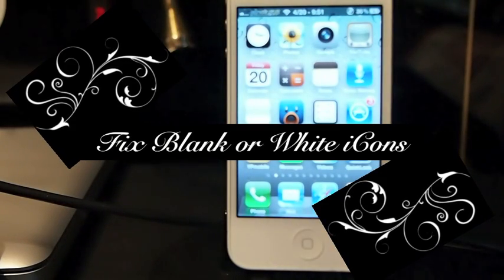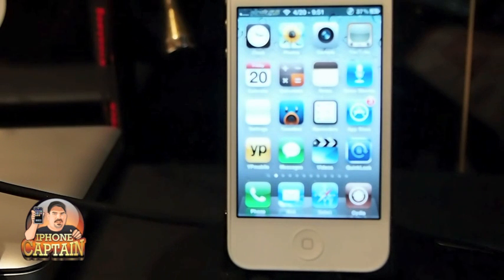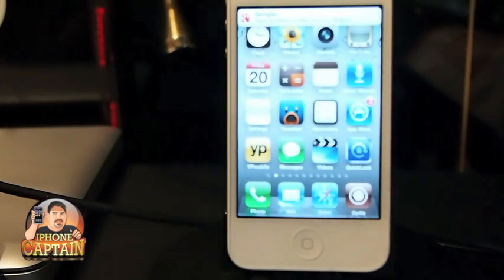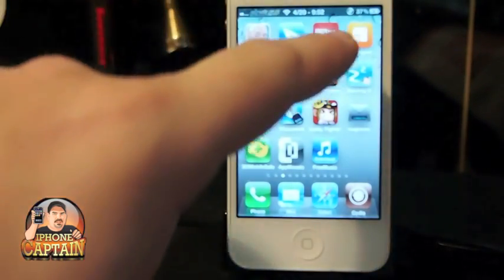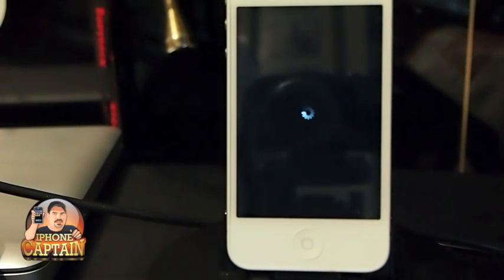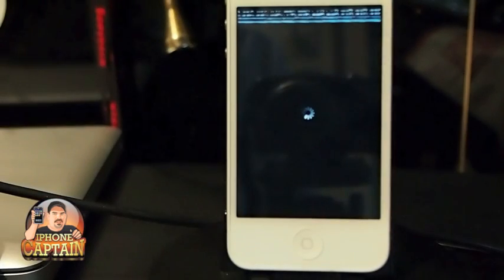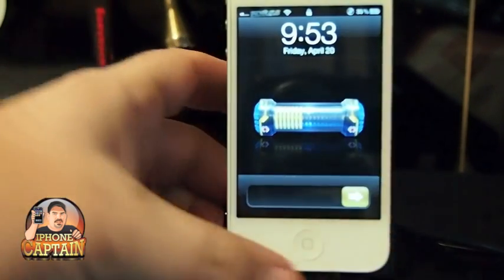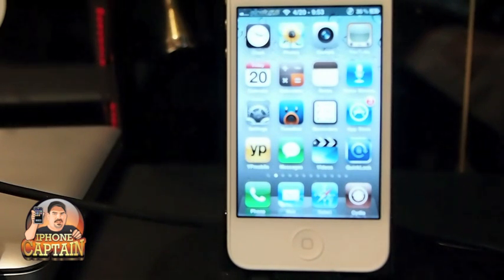100% Fix Blank or White iCons On iOS 5 Apple Devices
Description: iWipeCache is a jailbreak tweak, which fixes the white or blank icons you get.  Many times a new tweak can cause this..  Try it out and let us know here what you think.